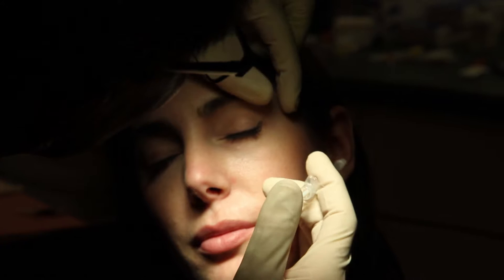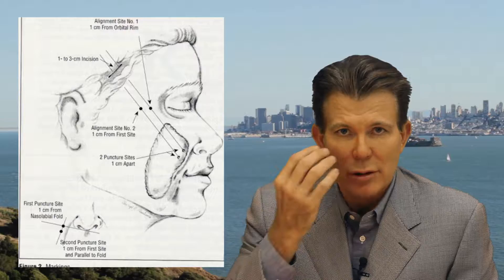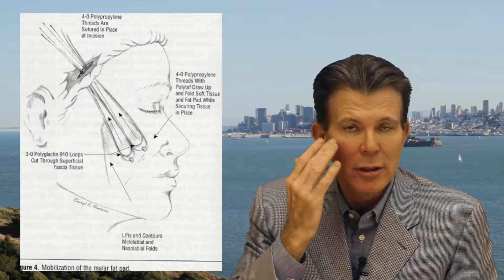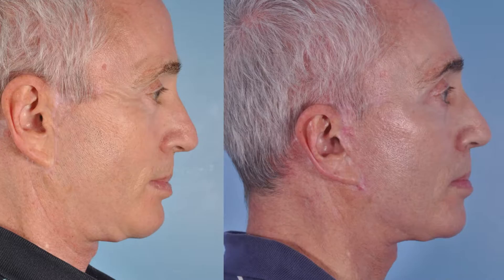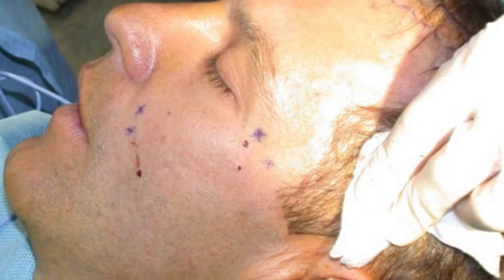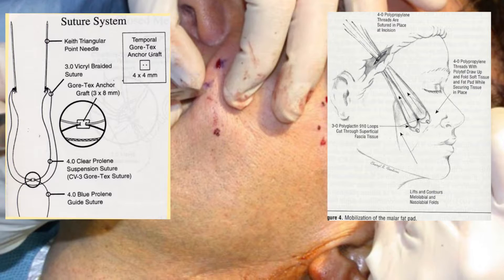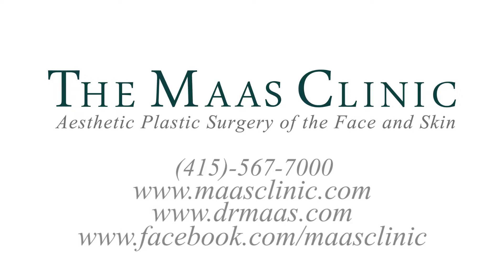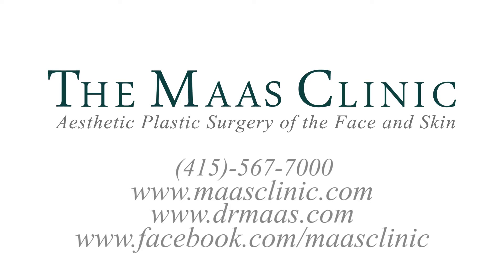Mid Faceift Overview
Dr Maas discusses the procedure of the midface lift for patients looking to improve the naturally sagging of skin in their midface and cheek regions.